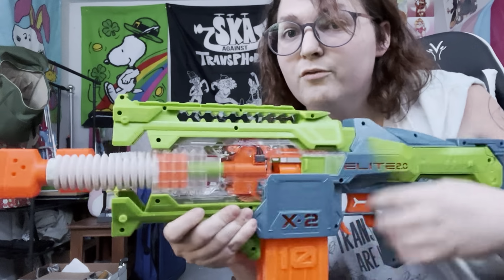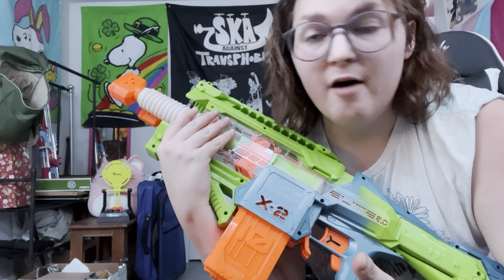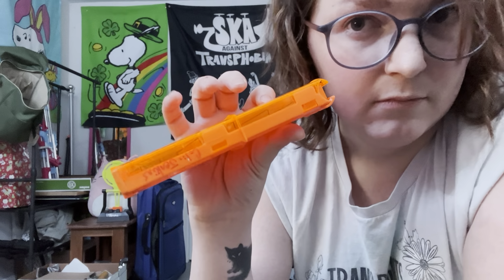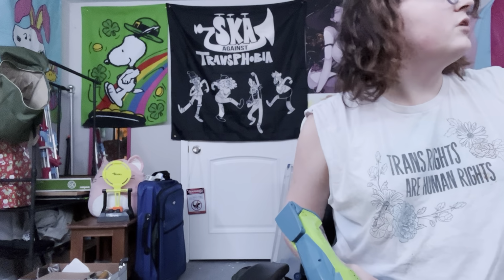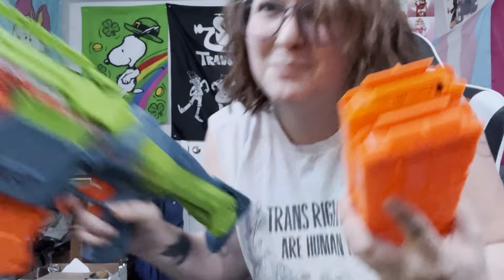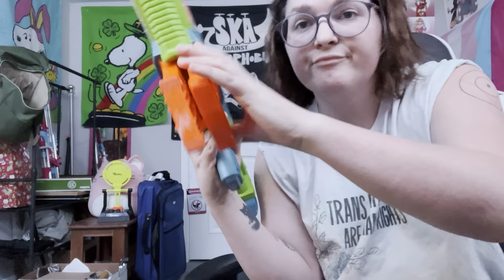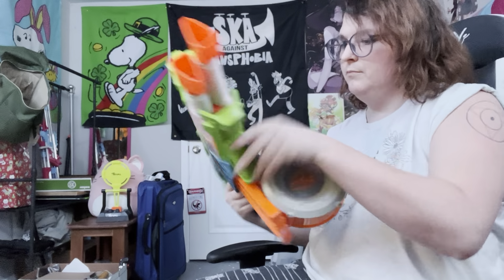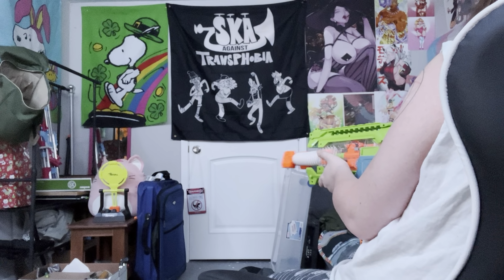Nerf Elite 2.0 Double Punch Review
hehe hiiii :3